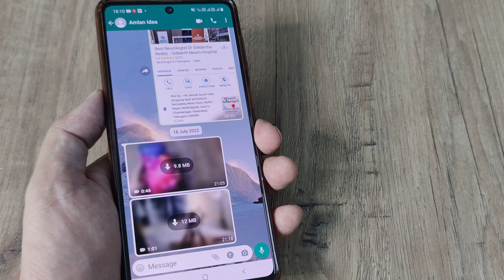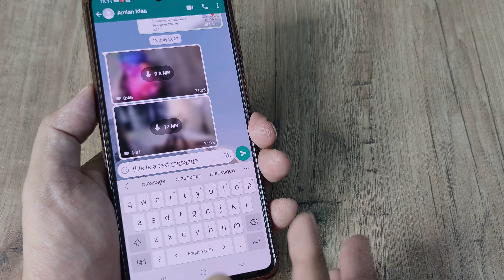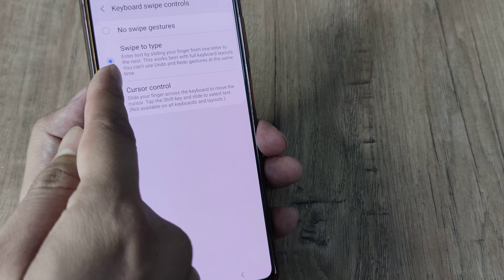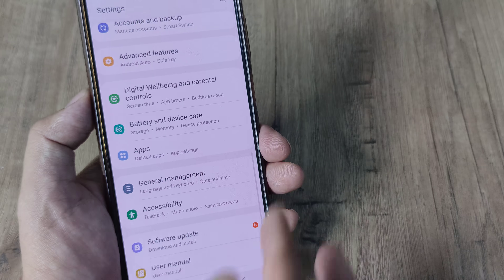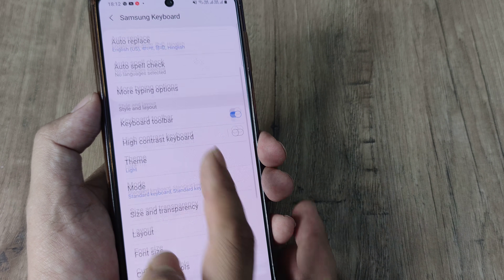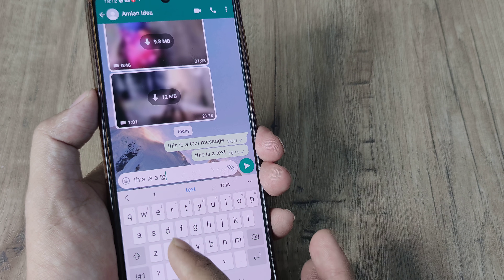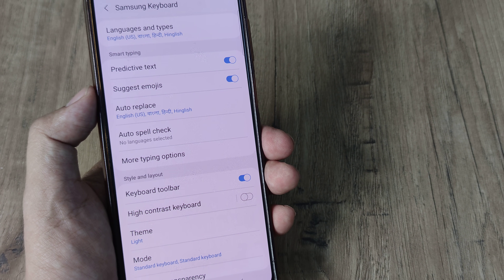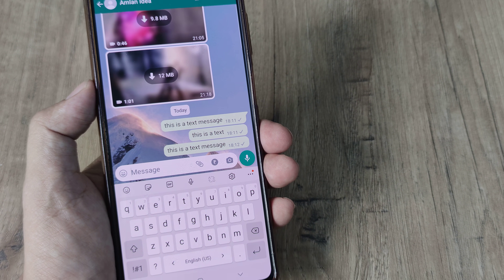how to use swipe to text in whatsapp